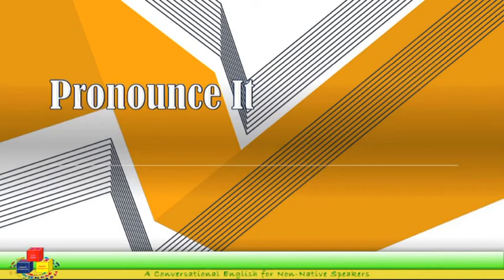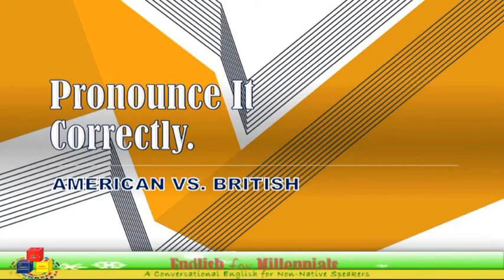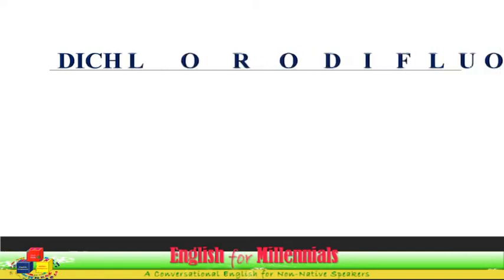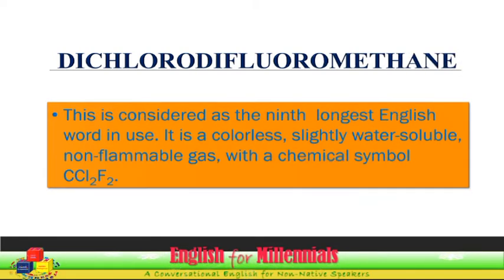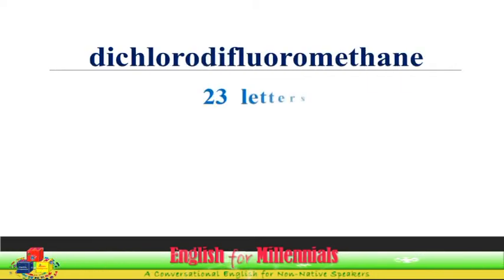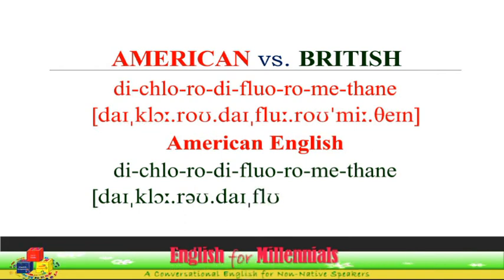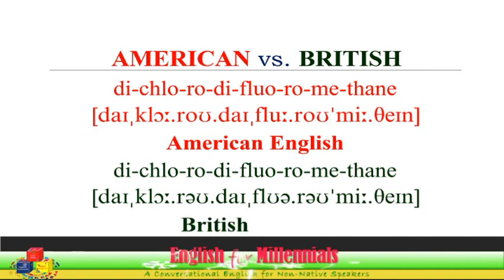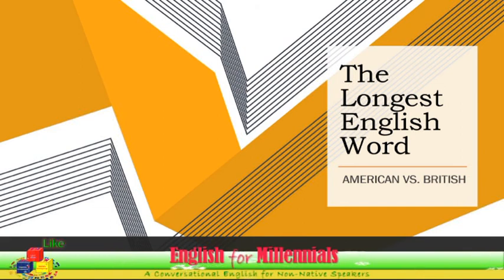DICHLORODIFLUOROMETHANNE | THE 9th LONGEST ENGLISH WORD | SHORT VIDEO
EnglishForMillennials

This features one of the longest English word in use, dichlorodifluoromethane.